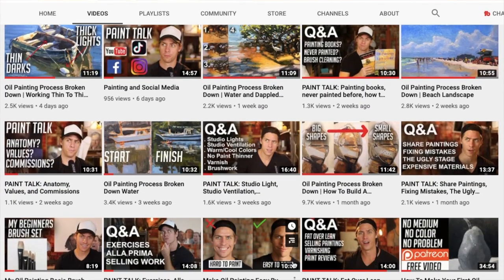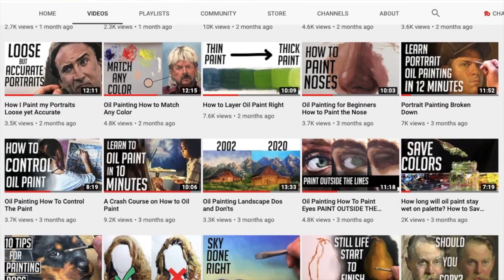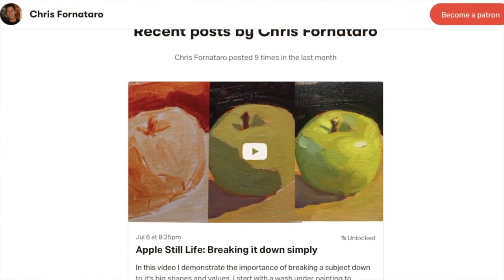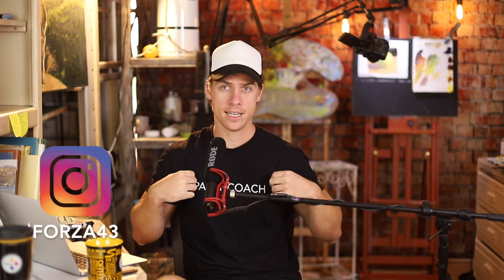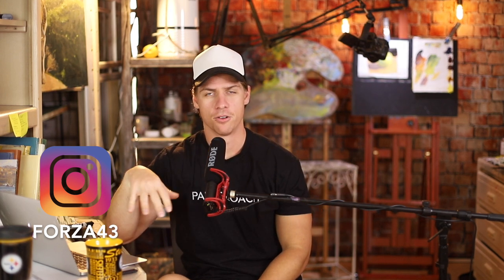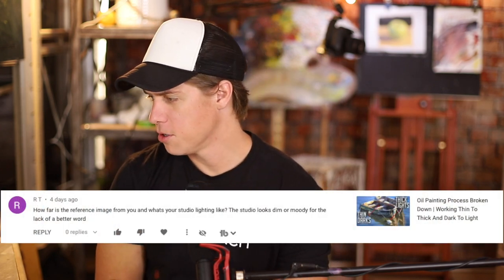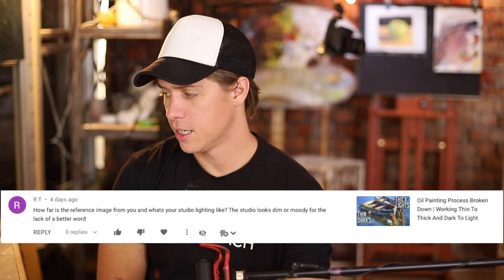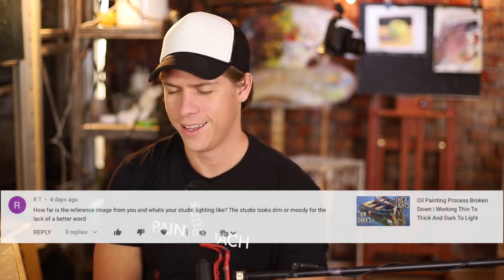PAINT TALK: Bob Ross, Studio Lights, Medium vs Thinner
Welcome to Paint Talk the weekly show where I answer your questions on oil painting. If you want your questions answered leave them in comments section and I just might answer them on next weeks Paint Talk.

Light 1
Light 2